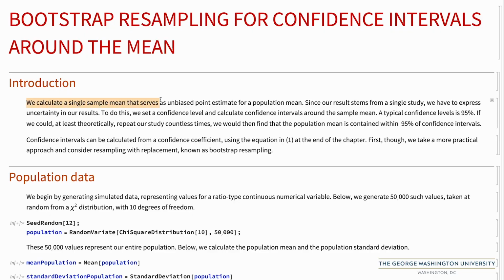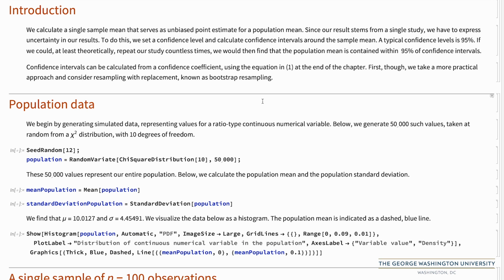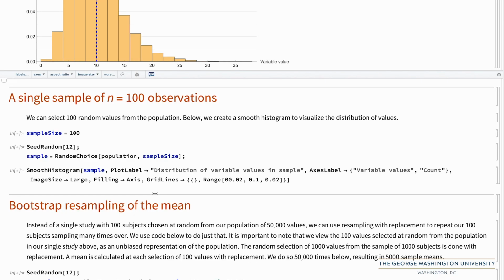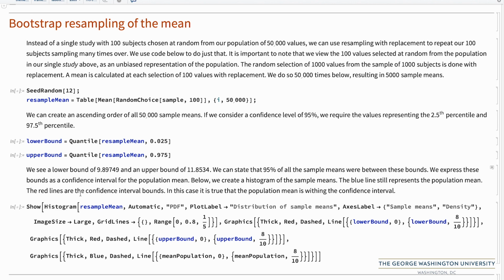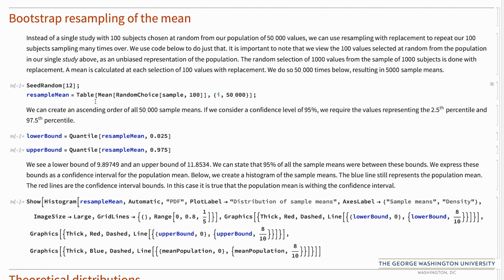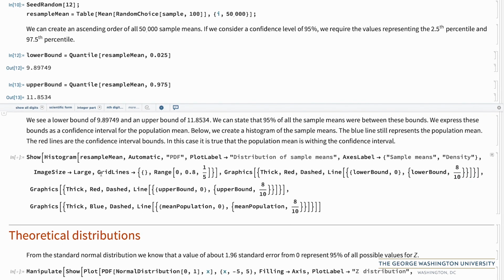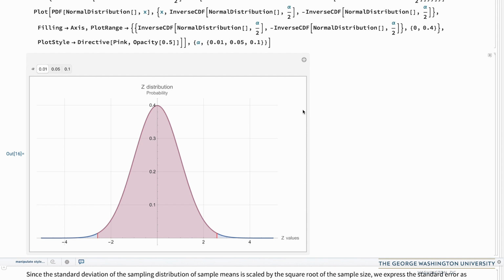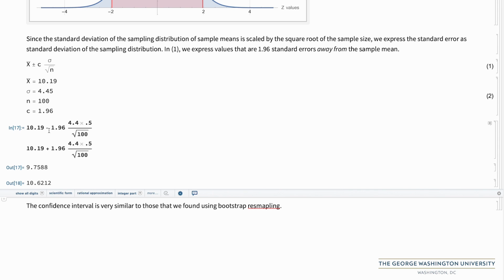Bootstrap Resampling for Confidence Intervals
In another video in my short series on using simulations to understand statistics, I explain bootstrap resampling to calculate confidence intervals for a sample mean.